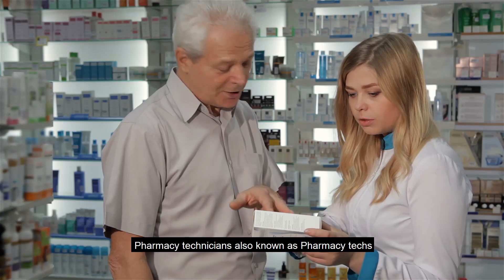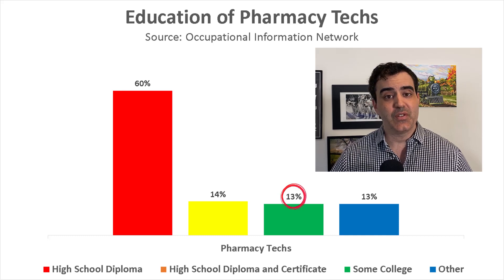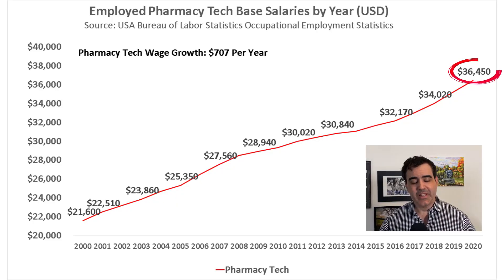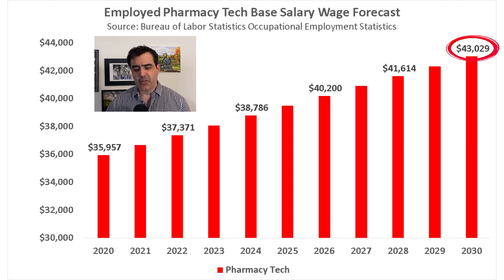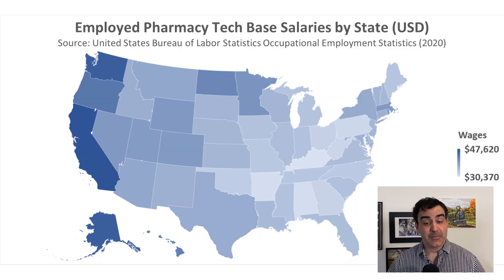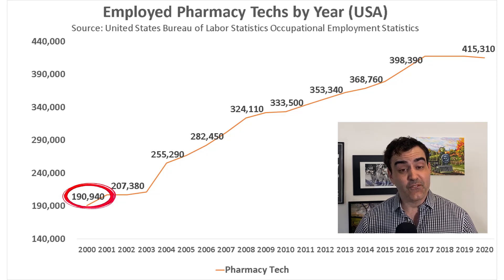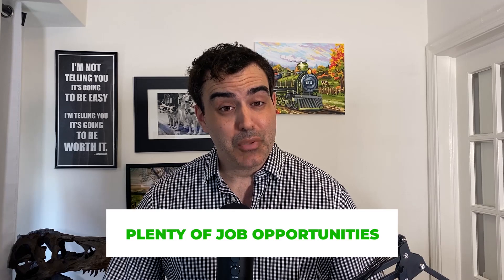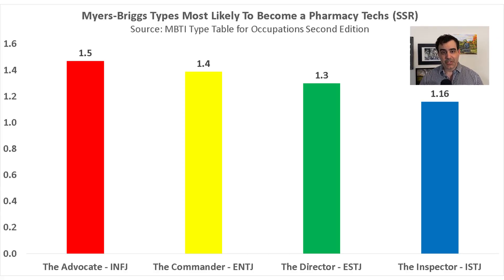Become a Pharmacy Tech in 2021? Salary, Jobs, Education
Timecodes

0:00 - Intro
1:00 - Pharmacy Tech Education
1:42 - Reasons to Become a Pharmacy Tech
2:42 - Pharmacy Tech Salary
4:48 - Pharmacy Tech Jobs Market
8:05 - Conclusion

What is the average salary of a pharmacy tech?
What is the job market like for pharmacy techs? Would it be hard for you to get a job?
Would this occupation be compatible with your personality and interests?
What kind of education do you need to become a pharmacy tech?

Pharmacy Techs prepare medications under the direction of a pharmacist. May measure, mix, count out, label, and record amounts and dosages of medications according to prescription orders. Pharmacy technicians help pharmacists dispense prescription medication to customers or health professionals. They mainly work in retail pharmacies and hospitals.

//Discover Your Dream Career Course (Coming September 1, 2021)

🧑‍🚀 My blog and business are powered by Kajabi!